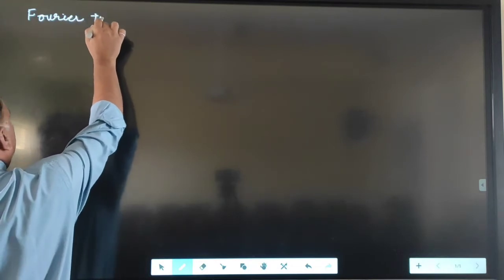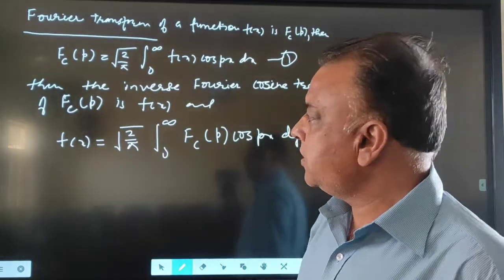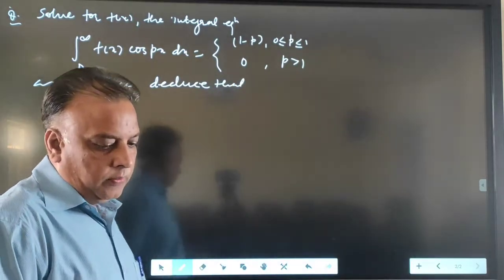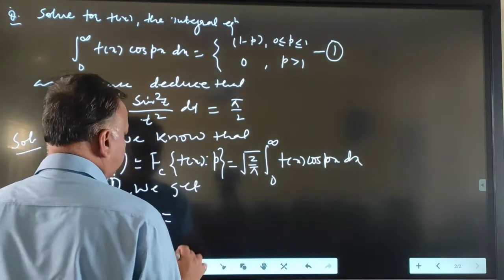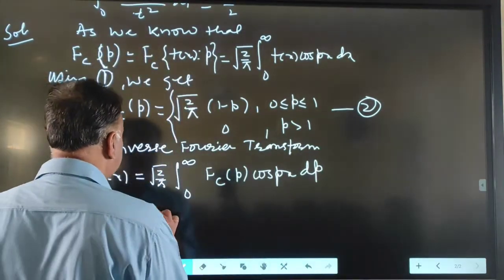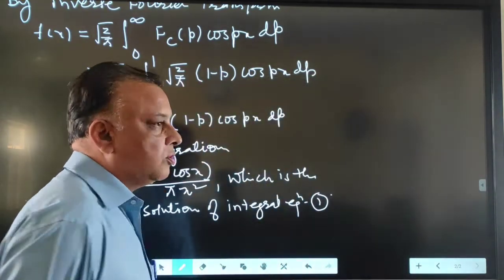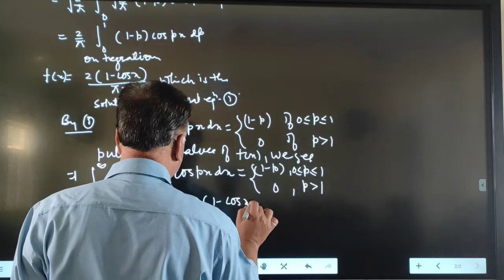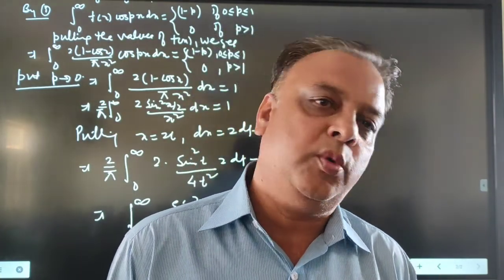M.Sc.(Final)-Maths Integral transform (Fourier transform)